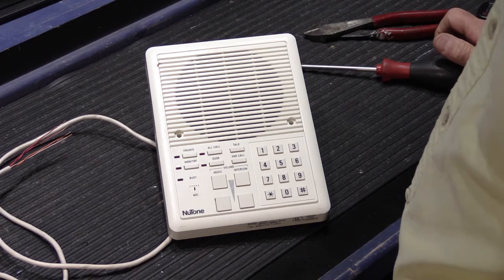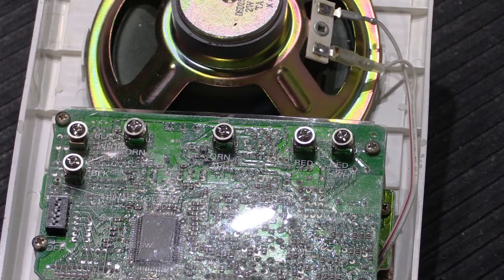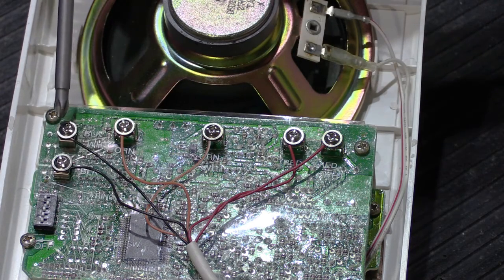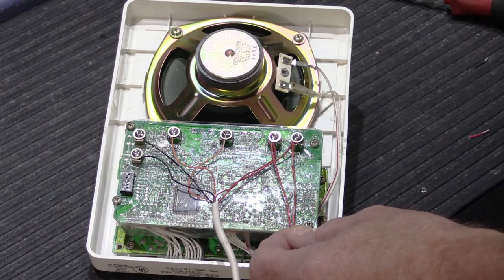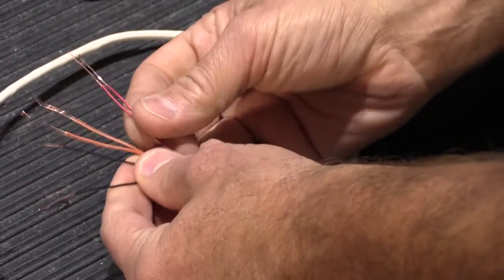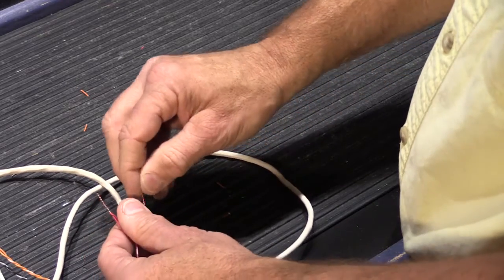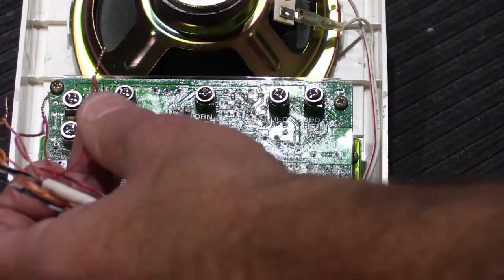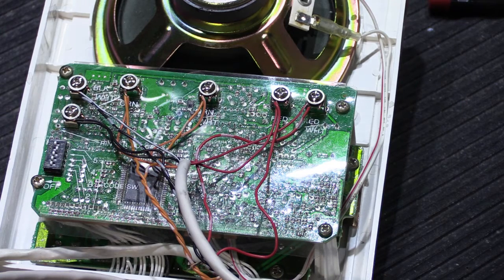The Fundamentals of Terminating Loop Wiring on a NuTone Loop-Wired Intercom System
This Video shows the correct technique of twisting together multiple wires before they are connected to NuTone Intercom remote stations used with NuTone Loop-Wired Systems

This technique provides a good, tight connection on the back of each NuTone remote station.

Proper connections reduce or eliminate static, hum and a loss of communication on many NuTone Selective-Call systems.

This technique should be followed on the NuTone Intercom Systems, Models IM5006 and IM5000.